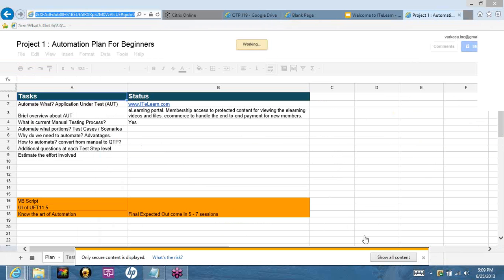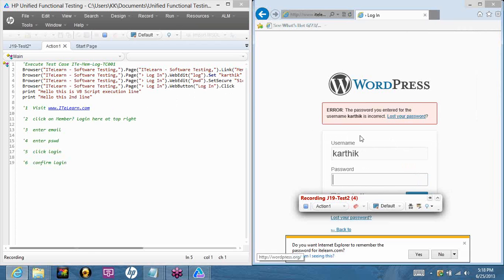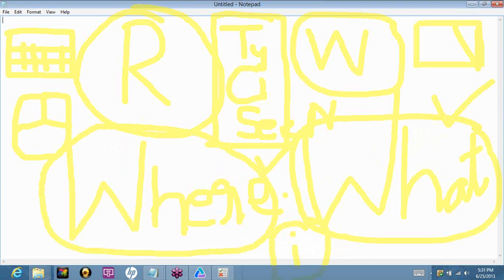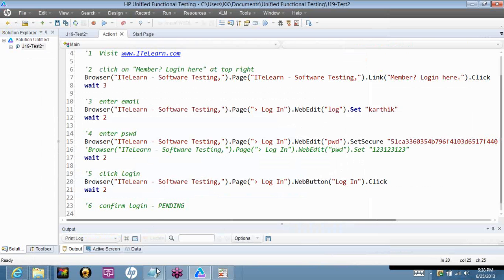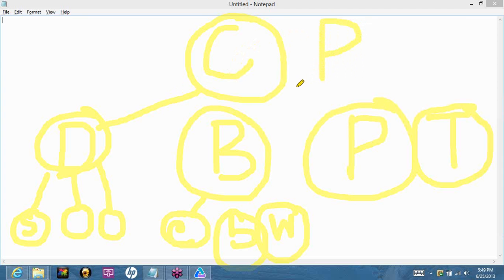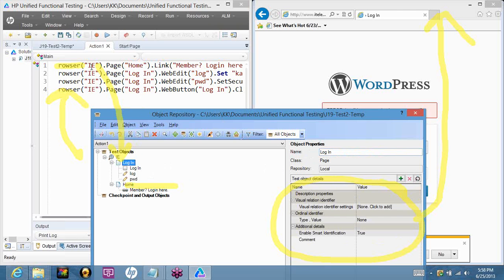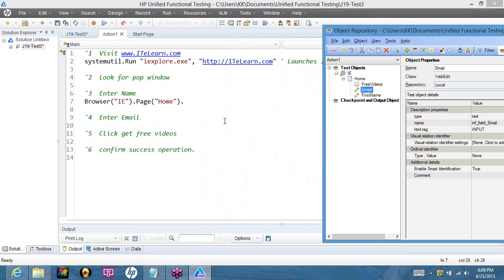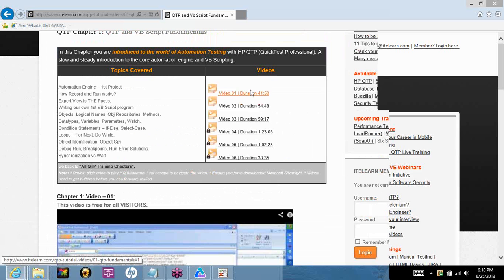Introduction to HP UFT 11 5 QuickTest Professional HP QTP Tutorials Day 03 by Karthik ITeLearn using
"hp qtp", "hp qtp certification", "hp qtp training", "hp quick test
professional", "hp quicktest professional 10", "hp qtp certification",
"hp quick test professional", "hp quicktest professional 11", "hp quicktest professional download", "hp quicktest professional user guide", "hp quicktest professional tutorial".